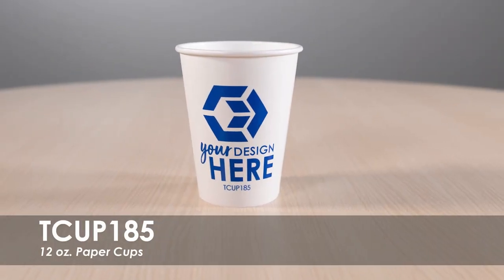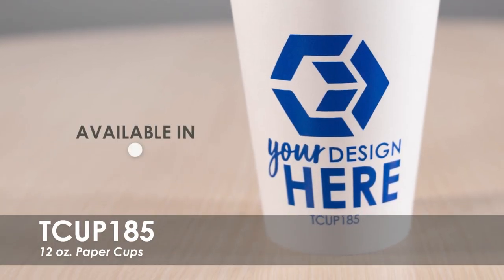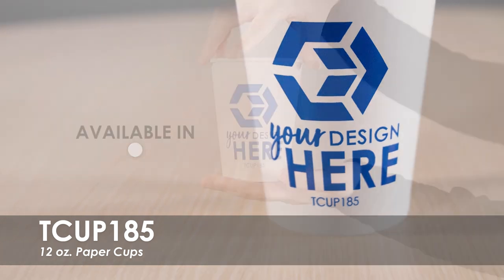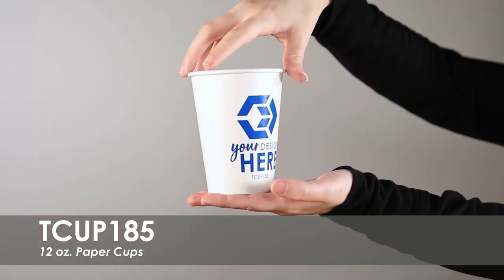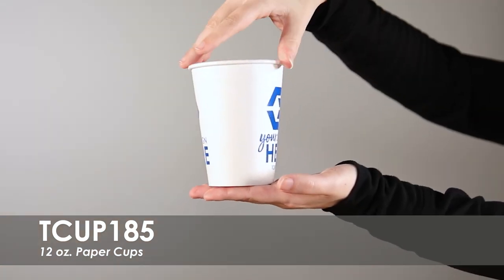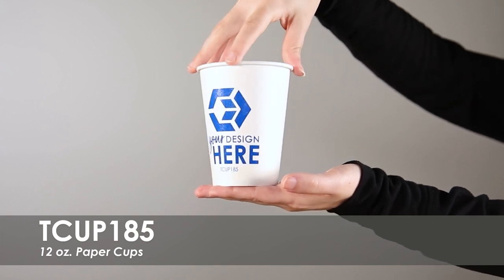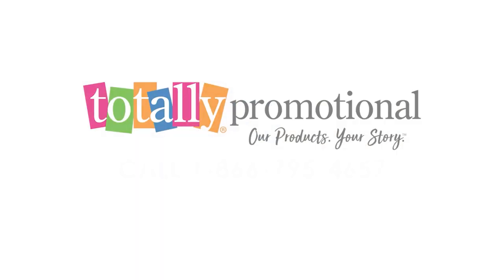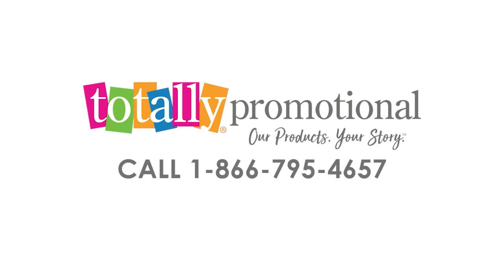12 oz. Paper Cups | TCUP185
Encourage customers to check out your business with promotional 12 oz. Paper Cups! Serve these branded paper cups during sampling sessions and fundraisers to highlight your products. These best-selling paper cups will leave a lasting impression on customers!

Totally Promotional
450 S 2nd St
Coldwater, OH 45828